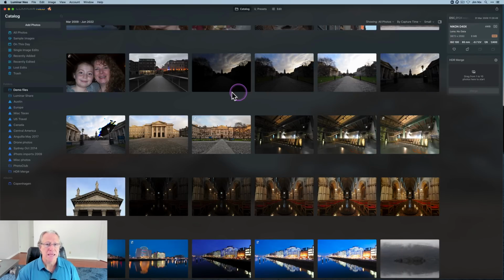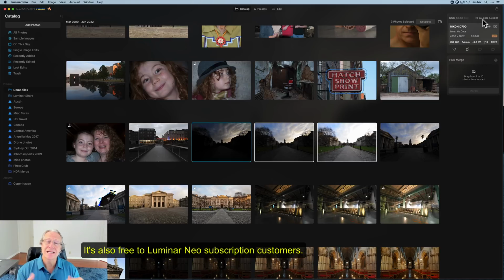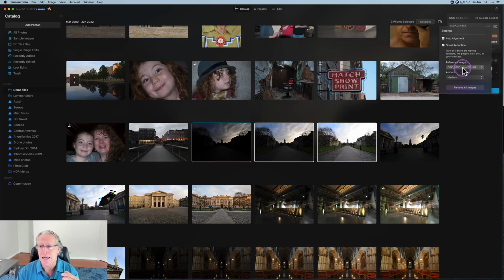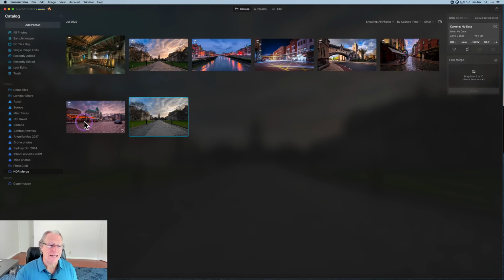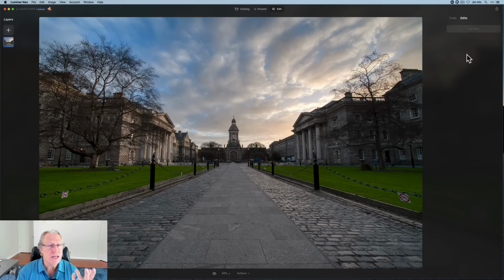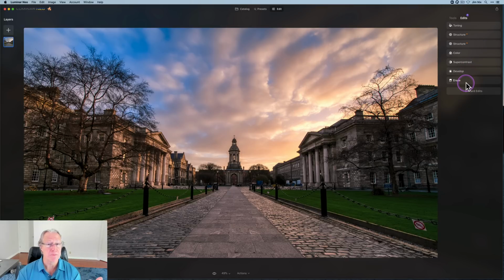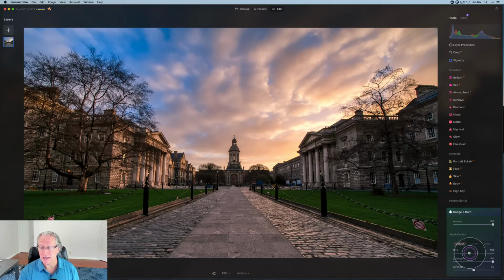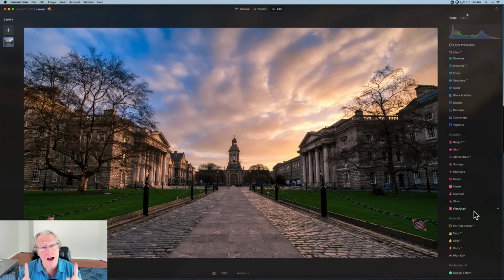First Look! Luminar Neo 1.2.0 (HDR Merge, Dodge/Burn)